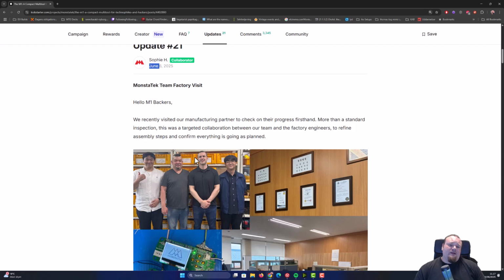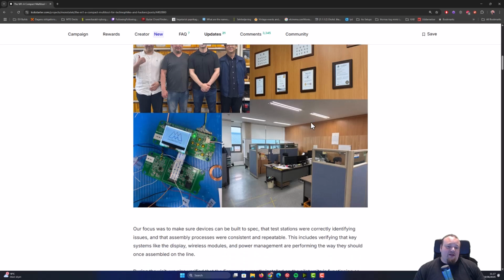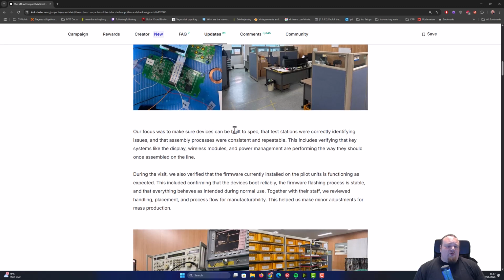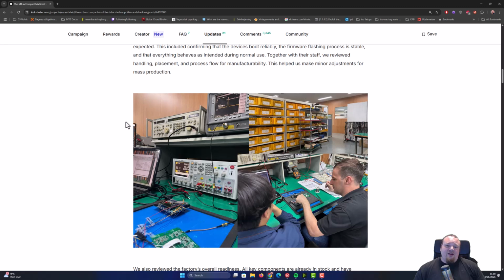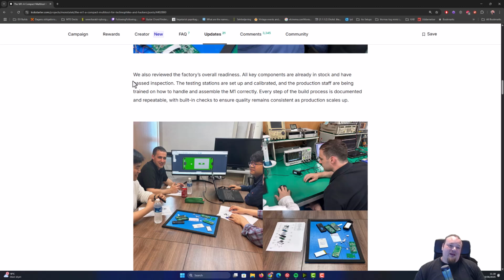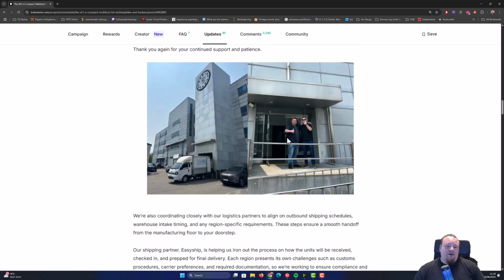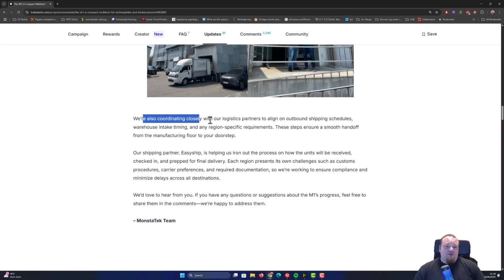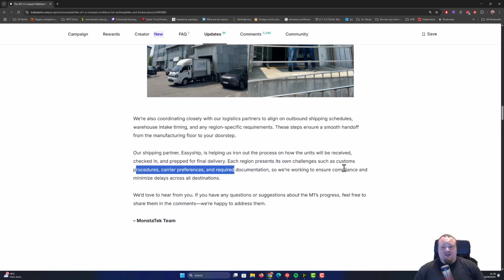Factory Visit & Final Prep for M1 Multitool – Behind the Scenes at MonstaTek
Join the MonstaTek team on an exclusive behind-the-scenes tour of our factory as we gear up for full-scale production of the M1 Multitool — the ultimate device for technophiles, hackers, and security pros. In this update, we verify key systems, confirm firmware stability, and fine-tune manufacturing processes. From QA workflows to logistics coordination with Easyship, everything is moving toward our Q3 delivery timeline.

Got questions? Drop them in the comments — we’re listening.